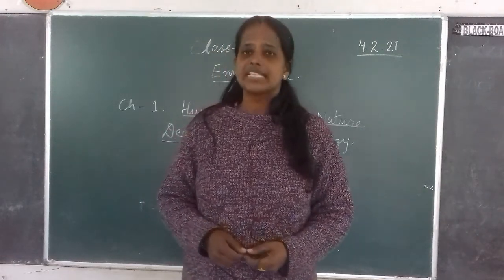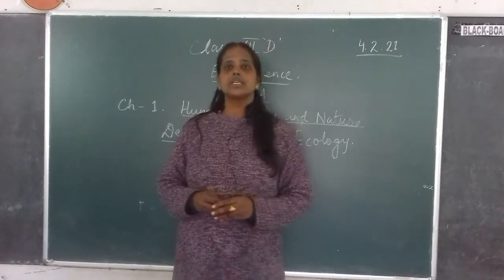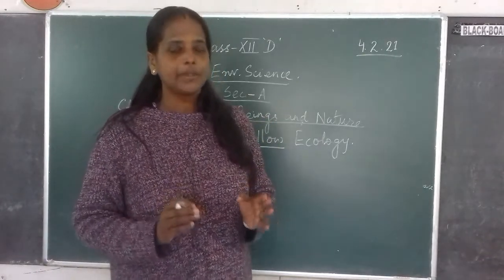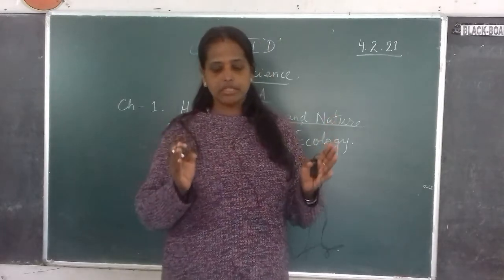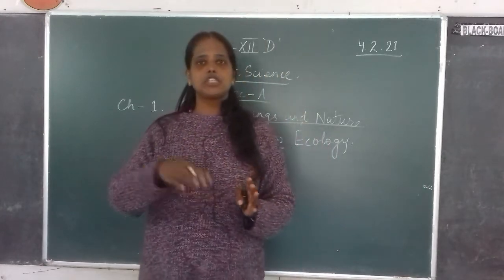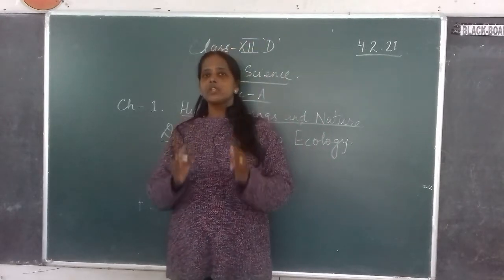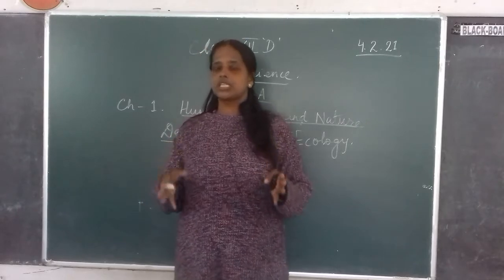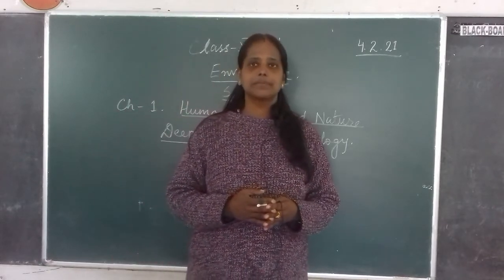Class 12 Environmental Science - Chapter 1 - Human Beings and Nature - Part 1 - Deep and Shallow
Class 12 Environmental Science - Chapter 1 - Human Beings and Nature - Part 1 - Deep and Shallow Ecology